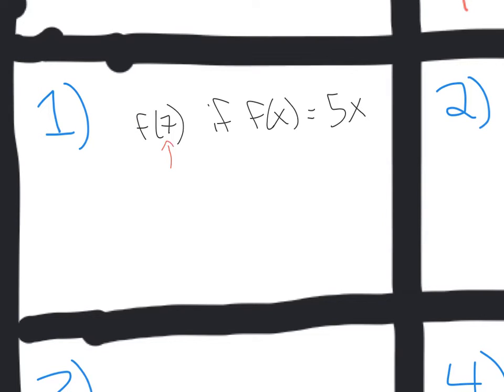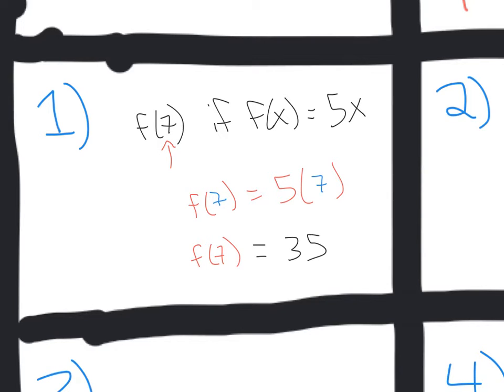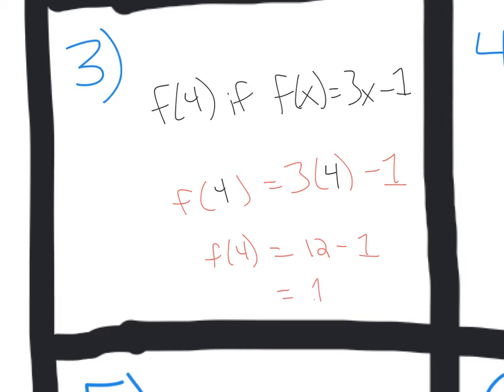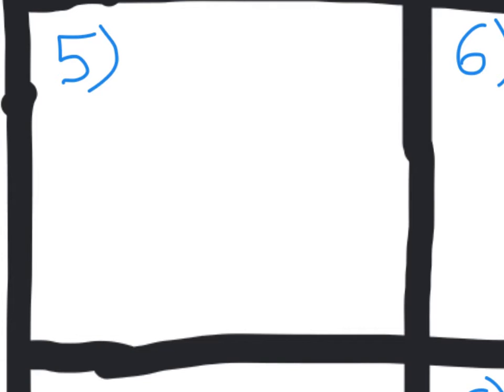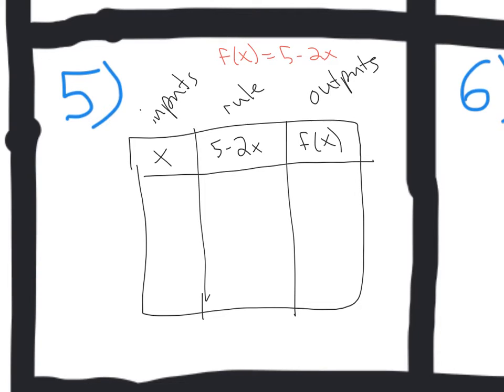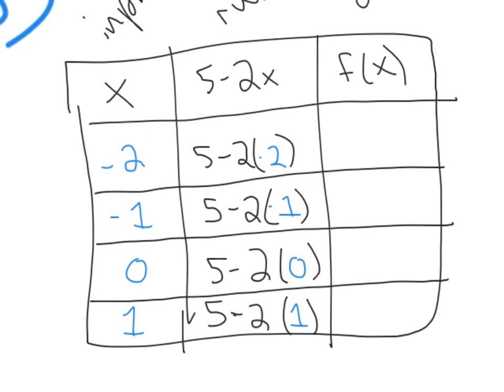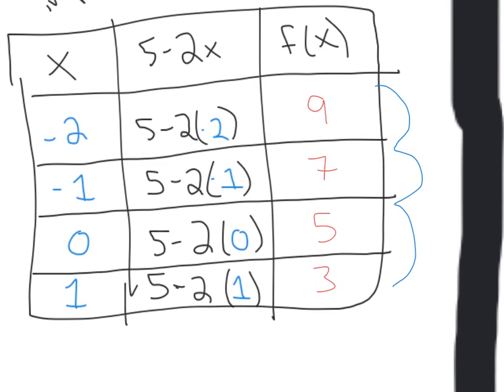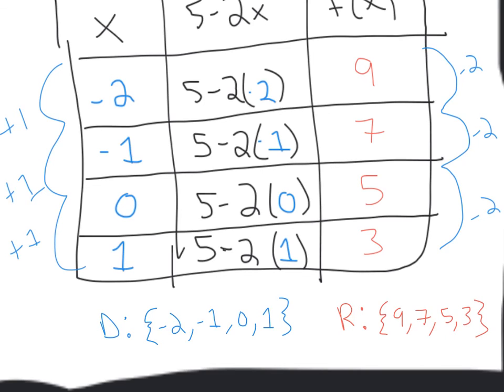math8_HW-4.3 (Functions)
Math 8 - Students were to solve all problems, pertaining to functions, found on pg. 291 of the course textbook.